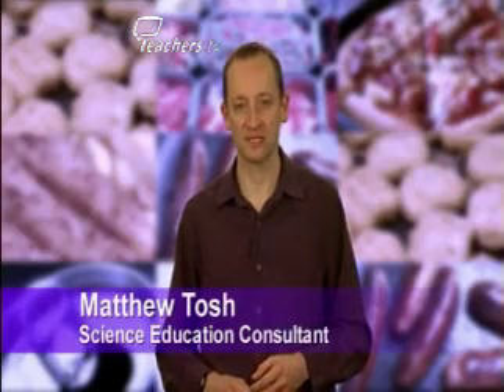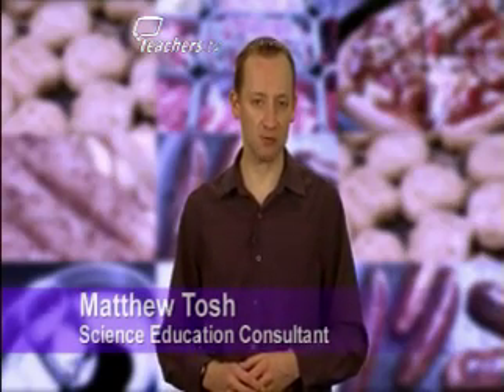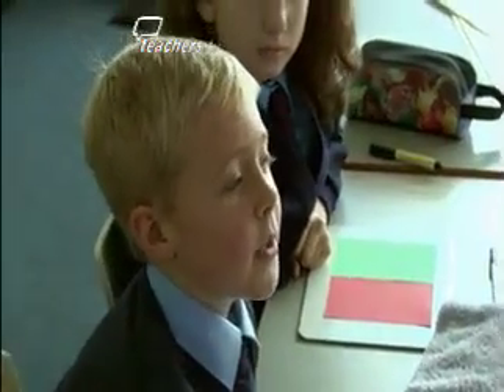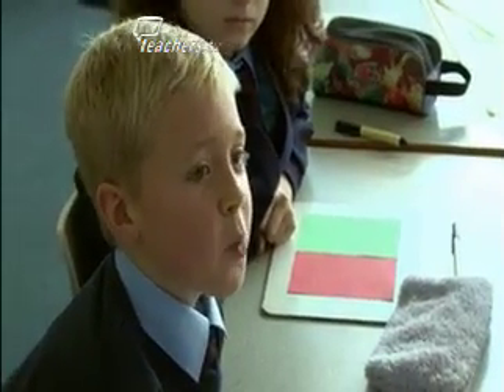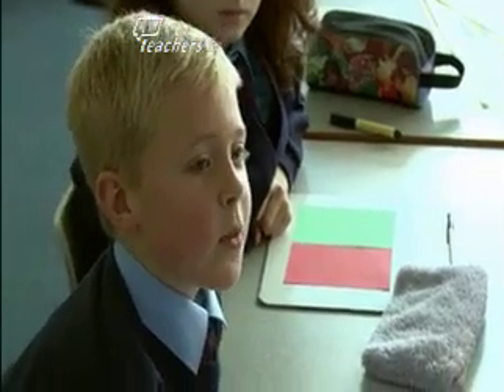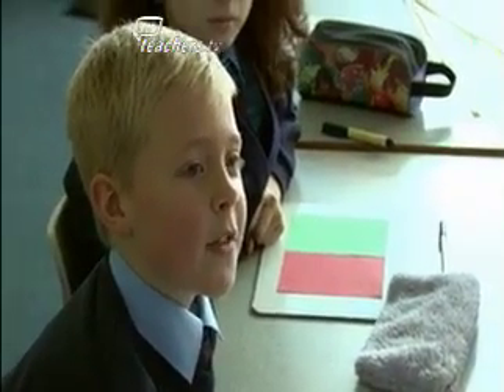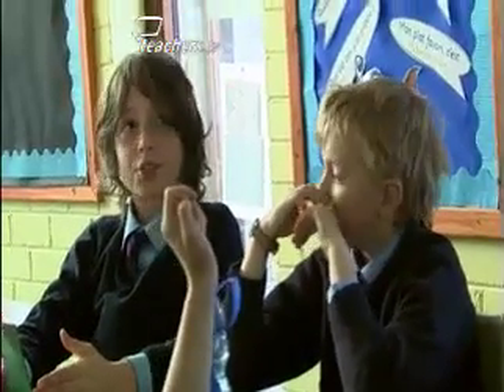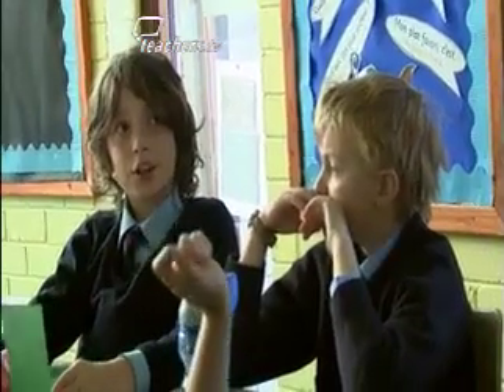Teachers TV: Running Discussions in a KS2 Class